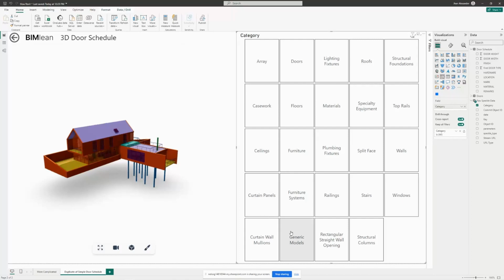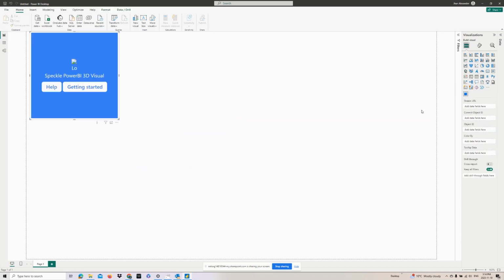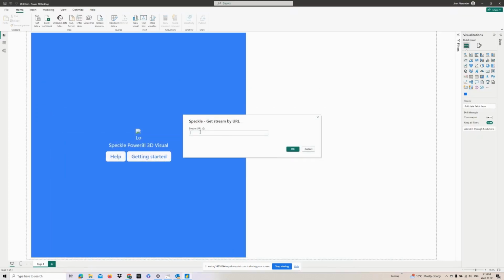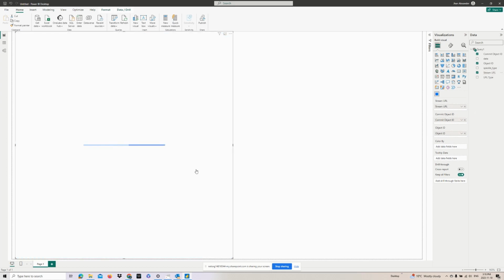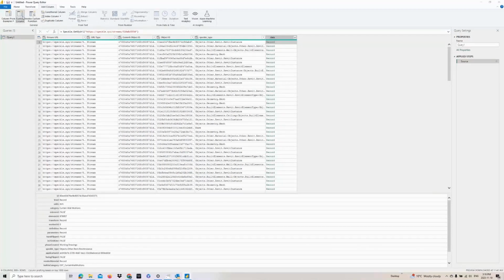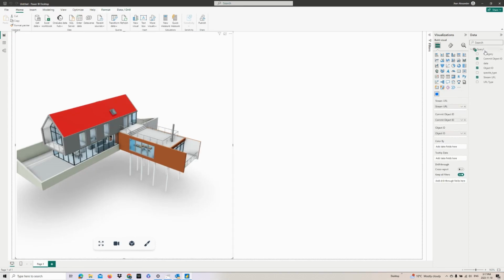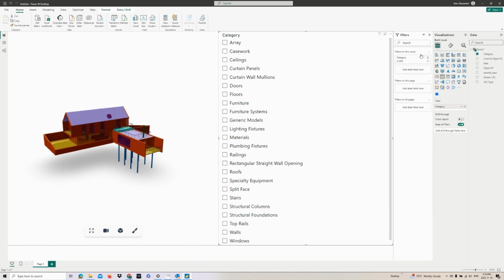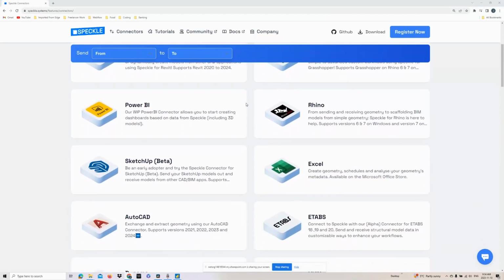3D BIM to Power BI Intro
Data Import: Connect to the Speckle server and load your Revit model data directly into Power BI.

Before Starting with Power BI

Download: Visit the Speckle Power BI Connector link and go to the Speckle Power BI repository on GitHub.Latest Version: Access the releases page to download the latest version of the connector.File: Download the speckle.mez file from the assets section.Placement: Place the file in YOUR_USER_FOLDER\Documents\Power BI Desktop\Custom Connectors\.

Download: Access the Speckle Power BI 3D Visual link and visit the GitHub repository's release page.3D Viewer: Download the Speckle 3D viewer visual from the release page.Model Information URL: Use this URL for the model information.